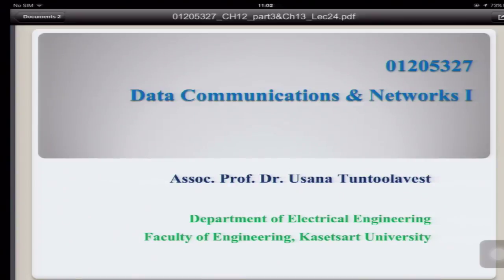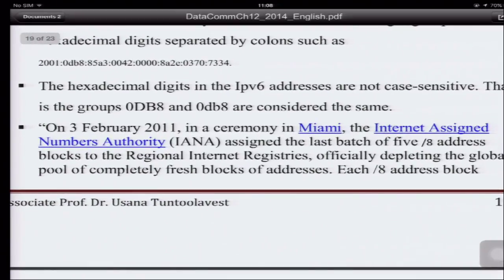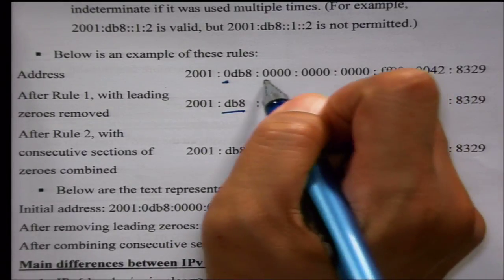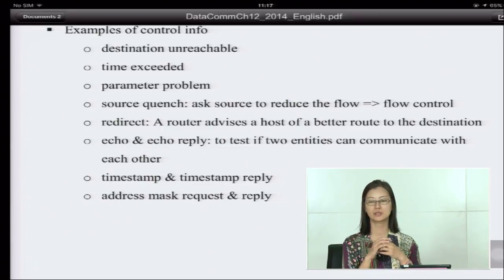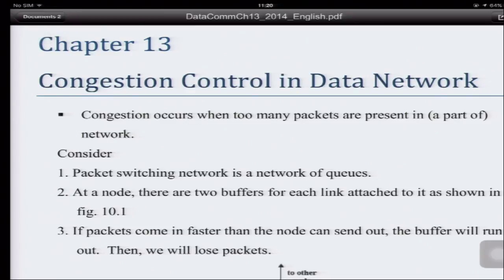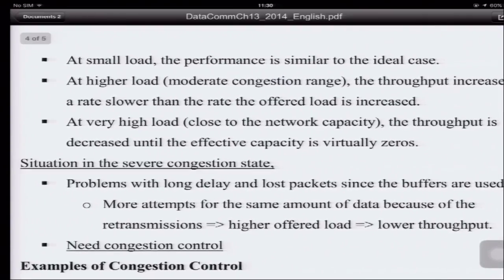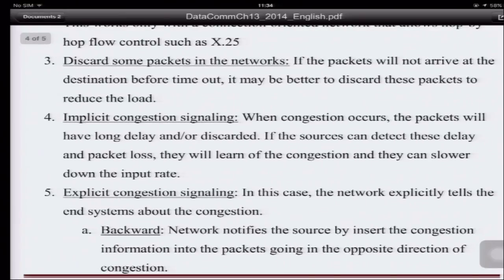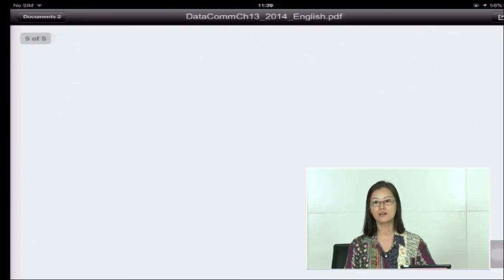Data Communications & Networks I The Internet Protocol Congestion Control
01205327 Data Communications & Networks I lecture 24
chapter 12 Part 3 chapter 13 The Internet Protocol Congestion Control

The subtitle for this video has been updated. Please select "English", not "English (automatic)".

Assoc. Prof. Usana Tuntoolavest